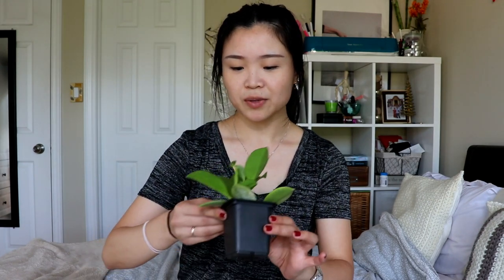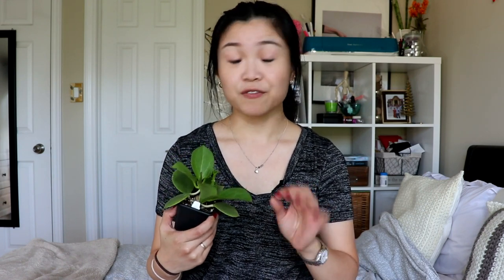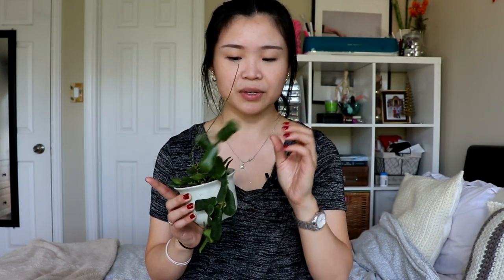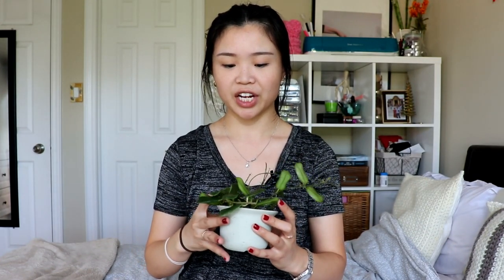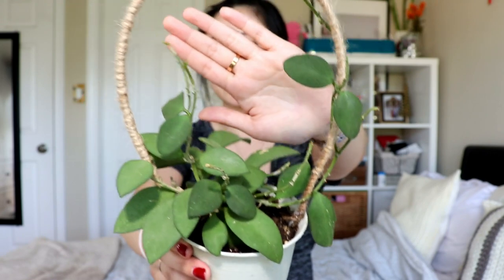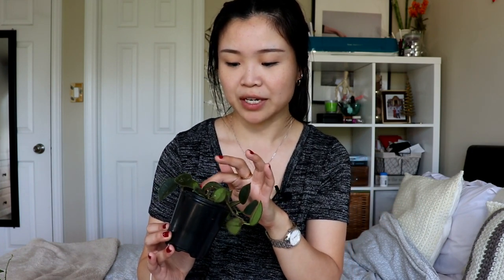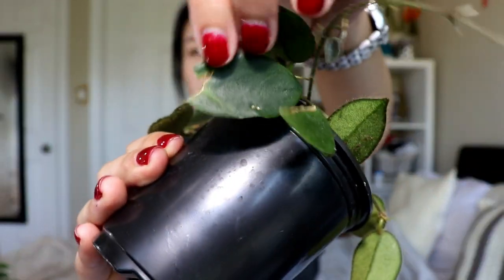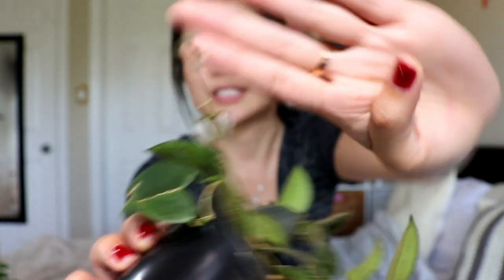Top 5 Fuzzy Hoya in my Collection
In today's video, I show you guys my top 5 fuzzy hoya in my collection. I'm constantly feeling the fuzzy leaves on these hoyas and I just can't stop petting them!

Plants in today's video:
- hoya pachyclada
- hoya rotundiflora
- hoya nummularioides
- hoya caudata sumatra
- hoya thomsonii